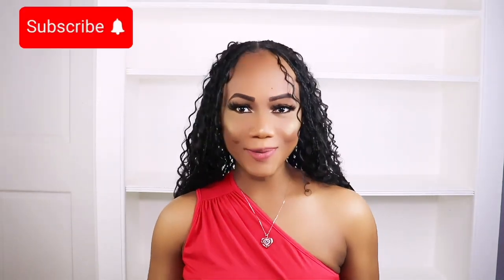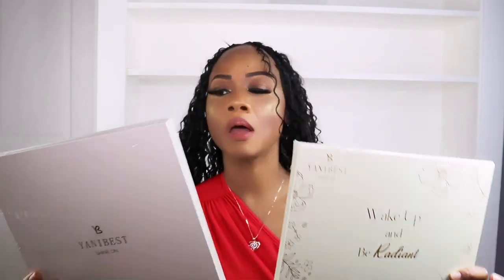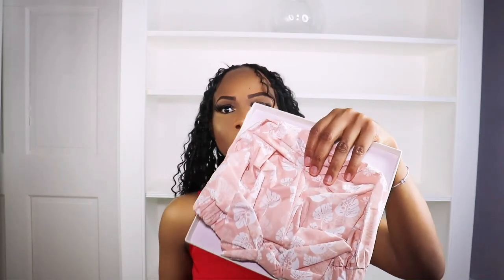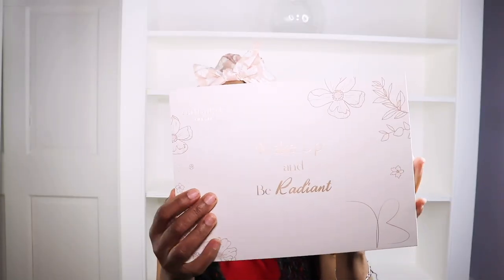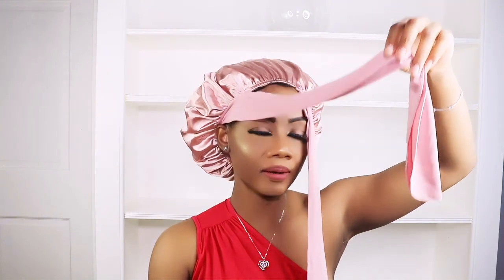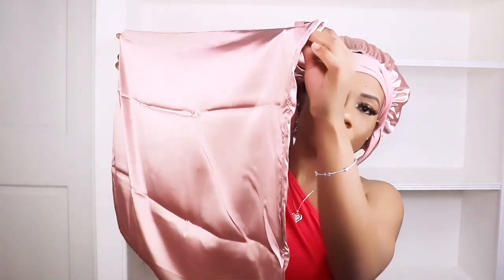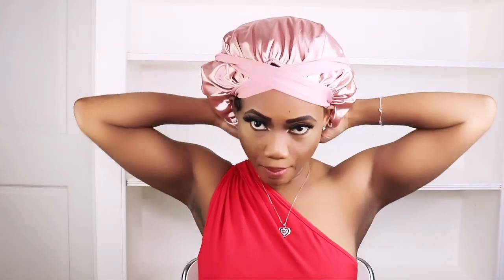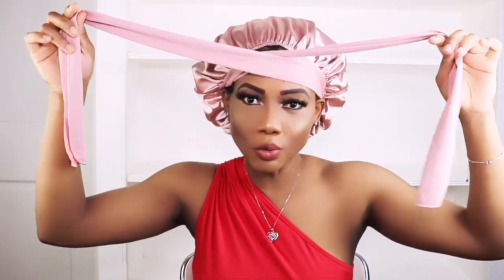What You Need To Know About Butter Satin Pillow Case And Sleep Cap?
Butter satin pillow case and Sleep Cap

Highlighter Palette~~~
Gorgeous Me Eye Shadow Tray~~~
Alicrown Lashes~~
BS_Mall Makeup brush Set~~~
5 Set Beauty Blender~~~

Spray Bottle~~~